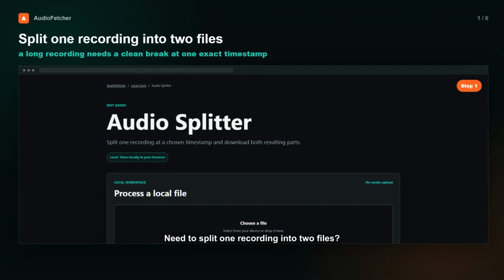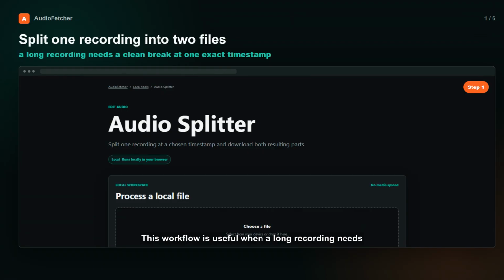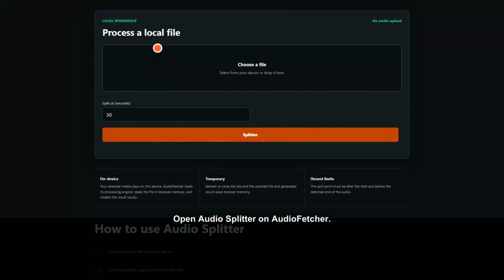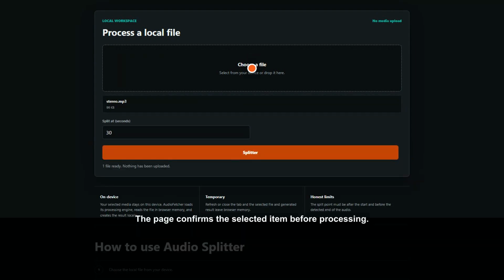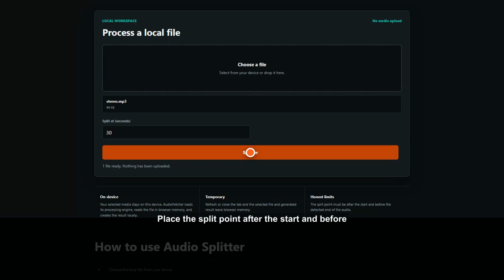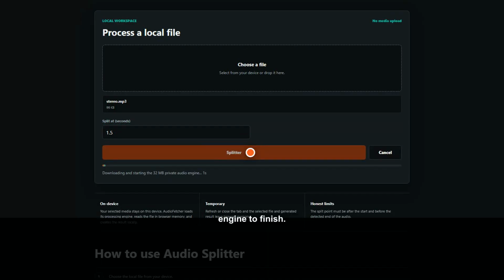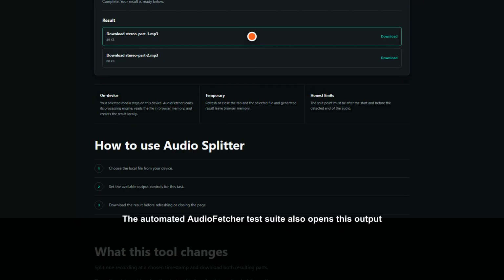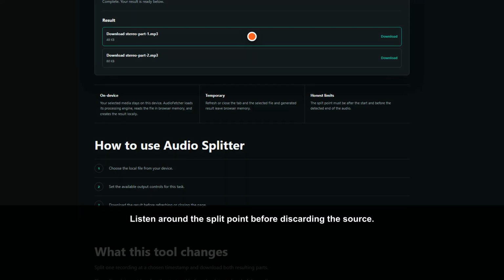How to Split an Audio File Online for Free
Split one recording at a chosen timestamp and download both resulting parts. This tutorial demonstrates the complete private browser workflow, verifies the result, and explains the important limitation.

In this tutorial:
- Split one recording into two files
- Open Audio Splitter

Chapters:
0:00 Split one recording into two files
0:16 Open Audio Splitter
0:31 Choose the source
0:42 Use the right setting
0:57 Verify the result
1:16 One detail to remember